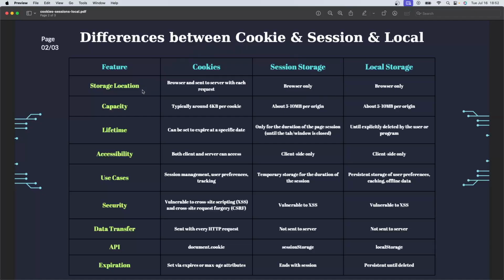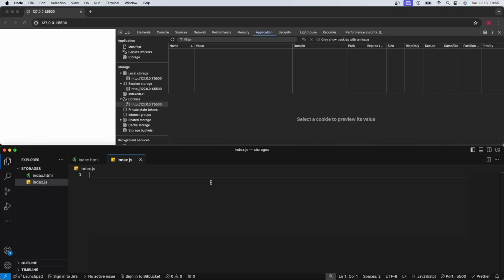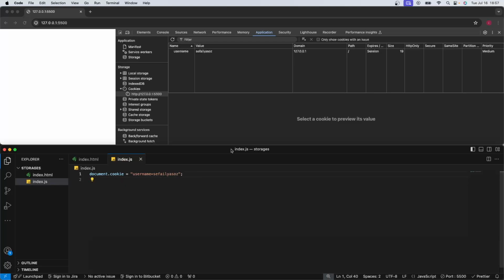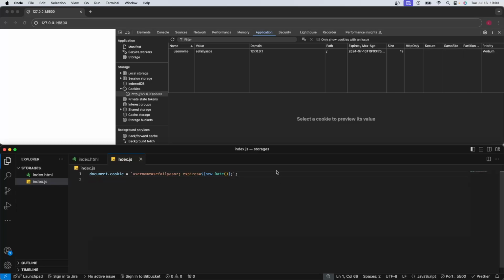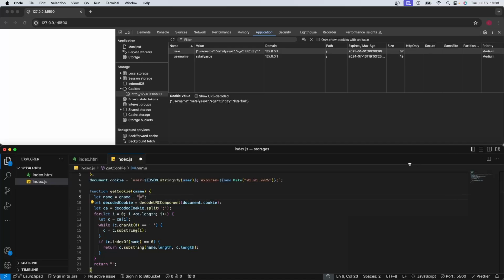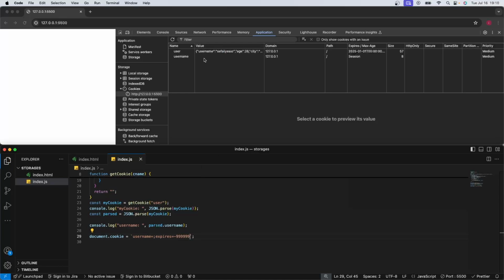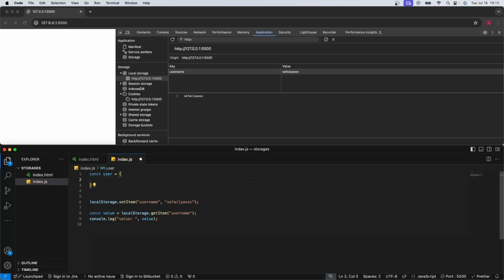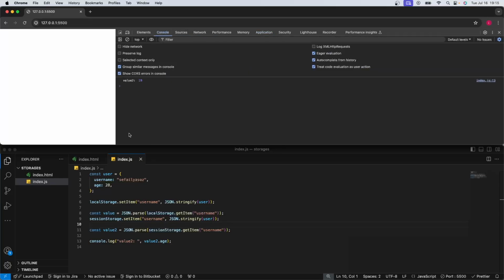JavaScript Cookies vs Session Storage vs Local Storage in 15 Mins | Advanced JavaScript Tutorial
Learn Advanced JavaScript Concepts ( Cookies, Session Storage, Local Storage ) in 15 Mins

Cookies seems like a complicated topic but actually once you got the idea from the Session and Local storage, it is pretty much the same thing. Biggest difference would be the way to get the cookies which is done by a function used commonly in the community. You can find it by Googling it.